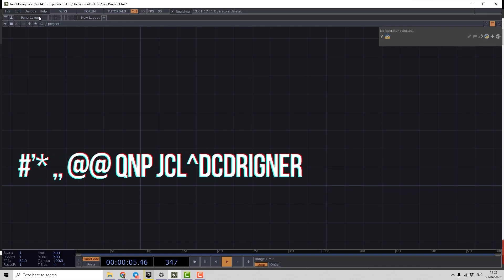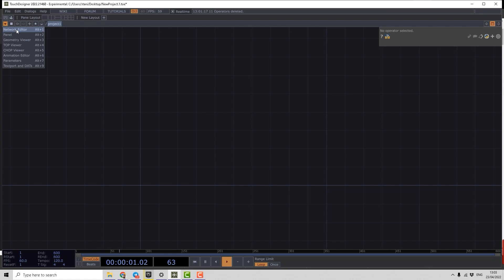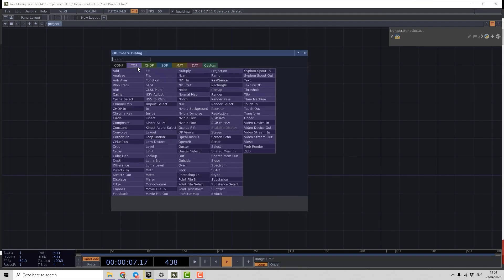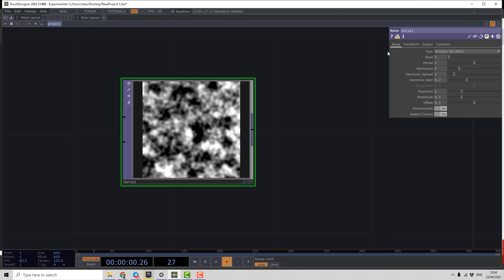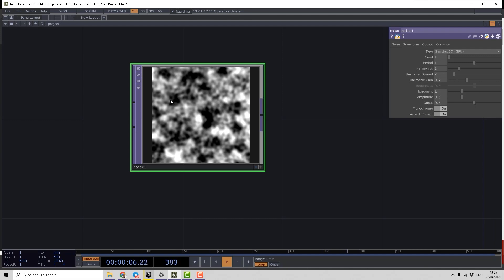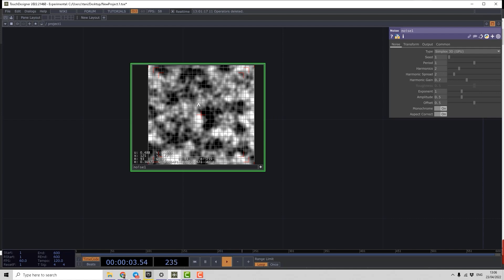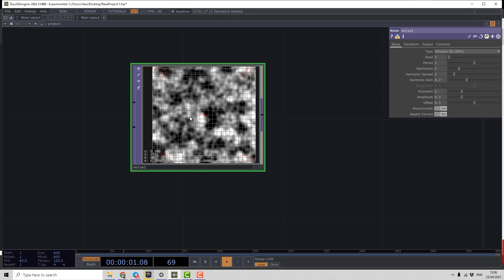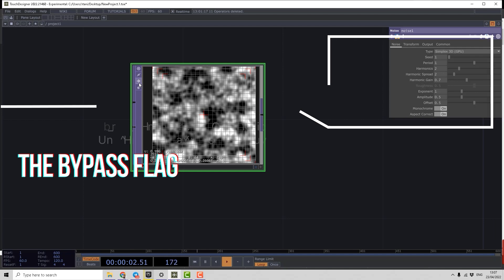TouchDesigner: Interface Guide for Beginners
Start learning TouchDesigner with this concise guide. Get to know the interface, network editor, operators, viewer blocks, and essential settings. It's perfect for beginners looking to enhance their skills.

*Timestamps:*
- 0:00 - Overview of the TouchDesigner interface
- 0:15 - Introduction to the network editor and adding operators
- 0:30 - Adjusting operator parameters
- 1:00 - Visualizing output with viewer blocks
- 1:30 - Interacting with viewer buttons
- 2:00 - Additional interface elements and settings

### TouchDesigner 101 Extreme Version 2.0

Welcome to the TouchDesigner 101 Extreme Version 2.0 course. Dive into generative art, VJing, audiovisual performances, and interactive tech with this intensive intro. Perfect for beginner and intermediate media artists, focusing on practical and real-time applications.

- TouchDesigner basics
- Importance in Media Art
- Music creation with audio-reactive animations
- Real-time graphics and performance benefits
- Node-based workflow, UI, and data flow
- Generative and sound-reactive animation
- Content playback and modular architecture
- Offline rendering and animation data

*Course Features:*
- 6-week self-study
- 6.5 hours of video
- Downloadable projects
- Well-structured material
- Practical examples

Calling all enthusiastic learners! Master Generative Art & Real-time Graphics!